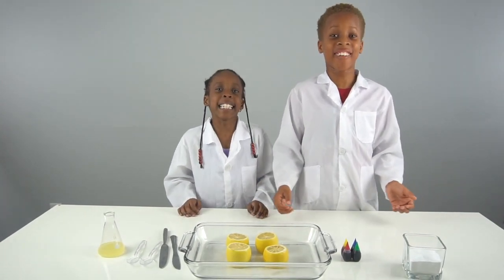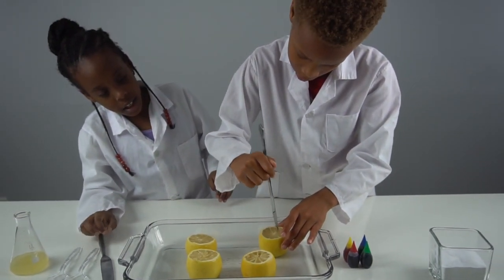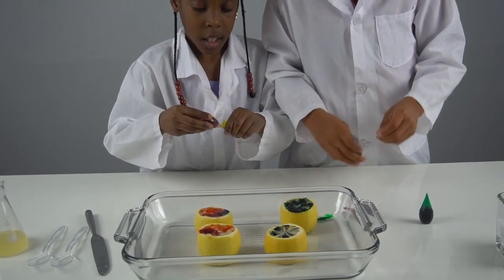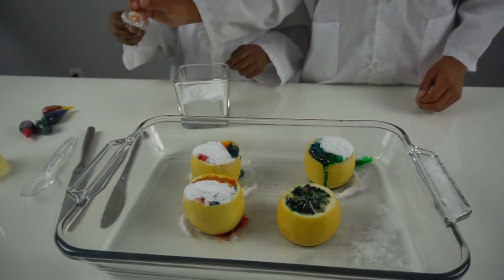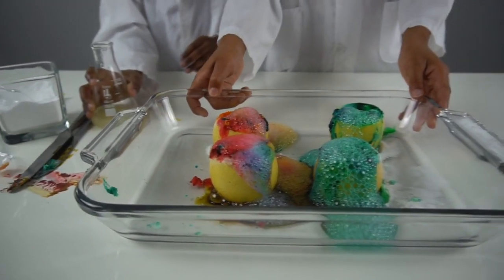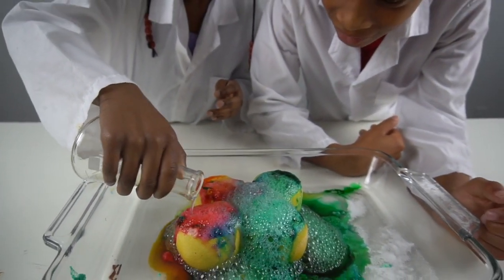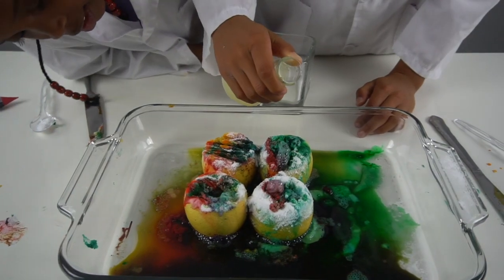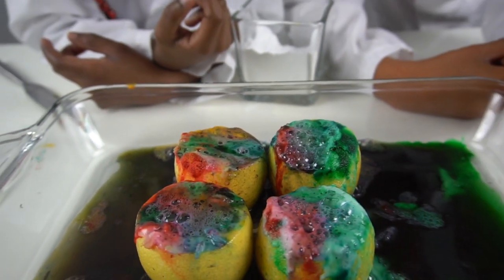Lemon Volcano Science Experiment || Colorful Volcano - Science experiments for kids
Lemon Volcano Science Experiment || Colorful Volcano - DIY Lemon Volcano
Lemon volcano science experiment was one of our most exciting experiments yet.  In this experiment, you get to see how lemon reacts with baking soda.  The result was satisfying especially when food coloring was added.  DIY lemon volcano is not just for kids to enjoy, but for adults as well.  Hope you enjoyed this experiment.

Video's HashTags
experiments for kids
experiments for kids at home,
experiments for kids to do at home,
science experiments
Science experiments for kids
kids for science experiments
kids for experiments videos
science for kids videos